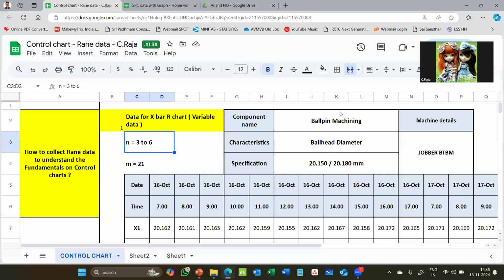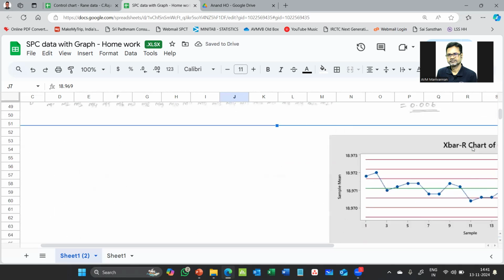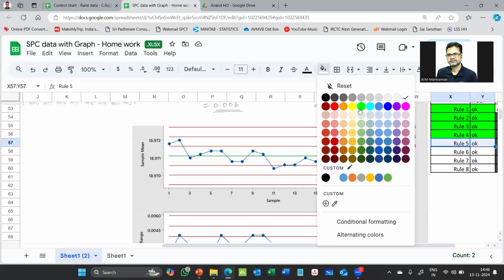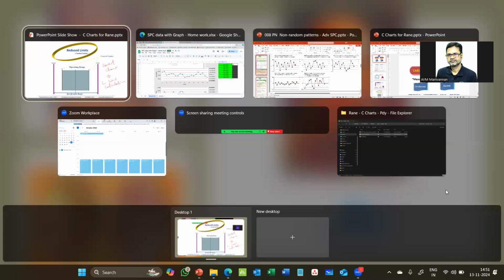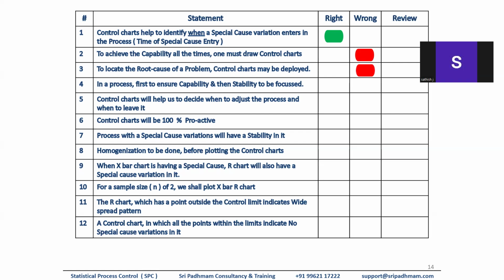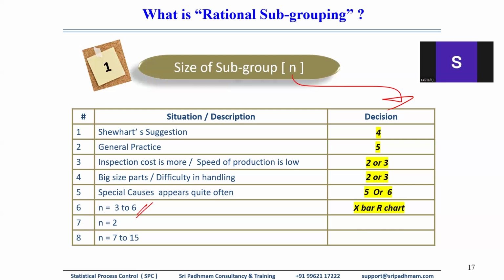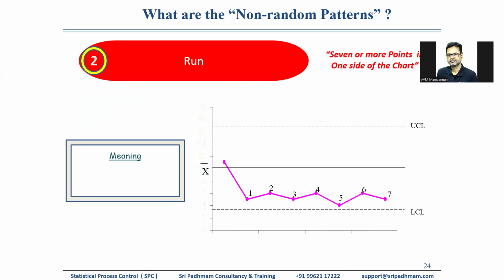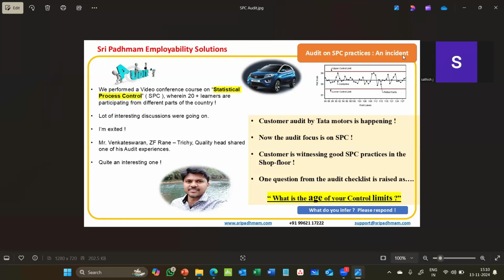Control Chart for RANE